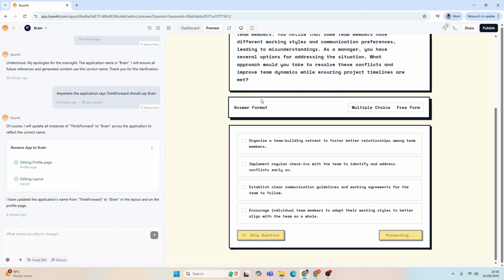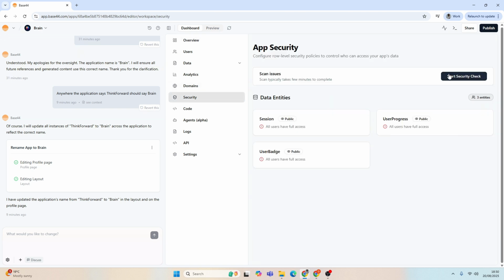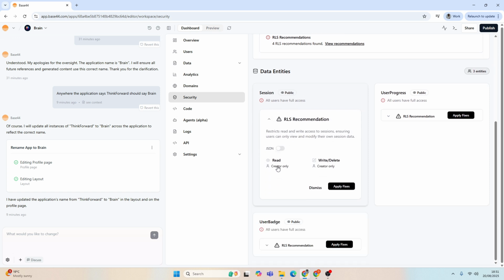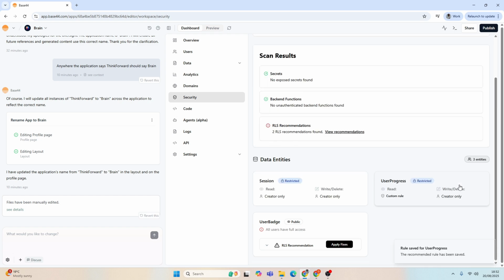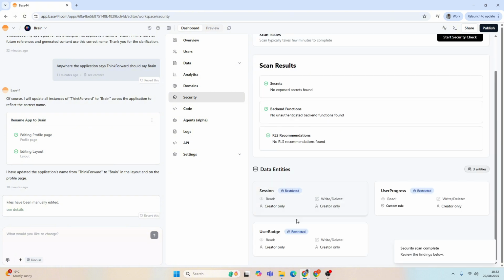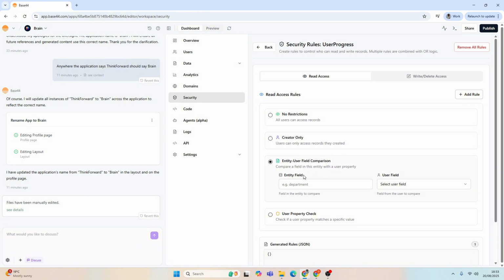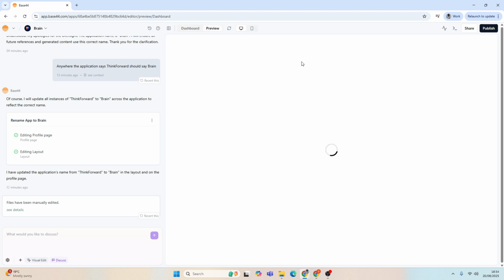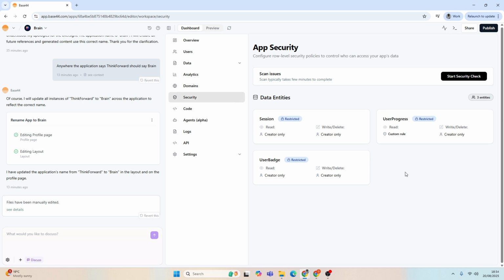Securing Your Base44 Applications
Are you building apps with Base44’s vibe coding platform? Security matters more than ever. In this video, we’ll walk you through essential steps to secure your Base44 applications.